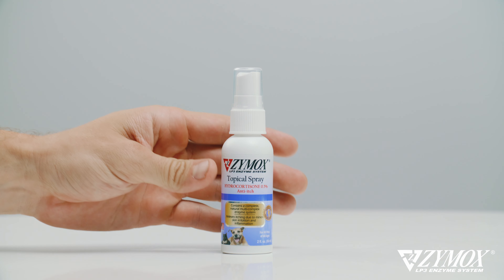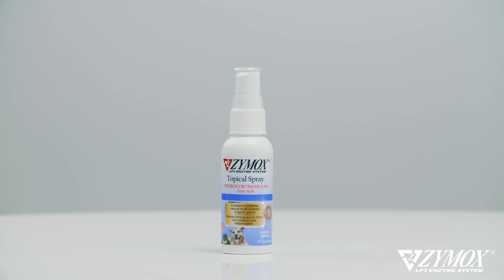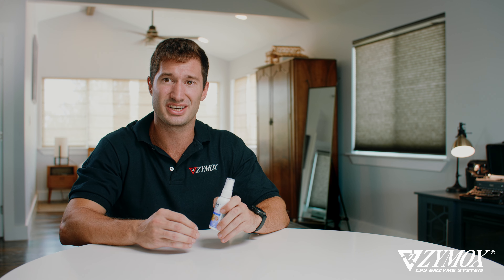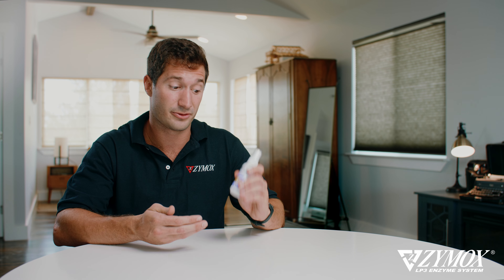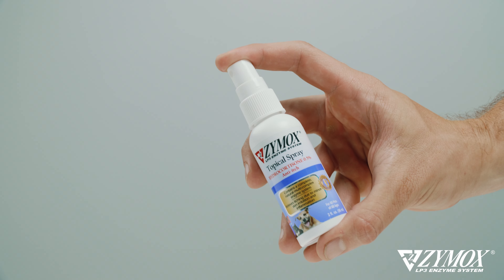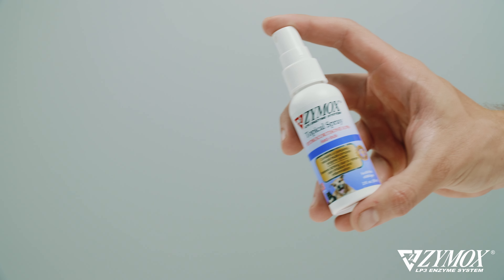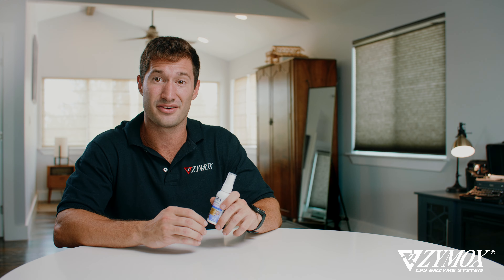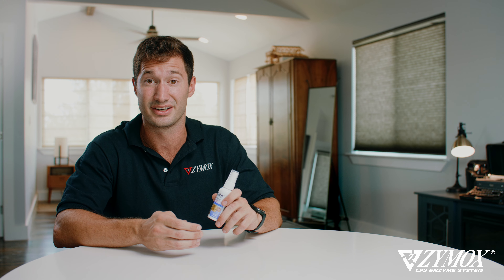ZYMOX Topical Spray 0.5% Hydrocortisone for Wounds, Hot Spots, and Ringworm in Dogs and Cats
The ZYMOX line of enzymatic products features a topical spray with 0.5% hydrocortisone to help dogs and cats manage wounds, hot spots and ringworm. View this video by Billy Bosco, a member of the founding family of Pet King Brands, to learn about this product, the power of the LP3 Enzyme System, tips for how to use and where you can find it for your pet.